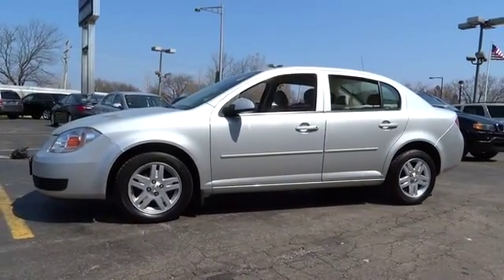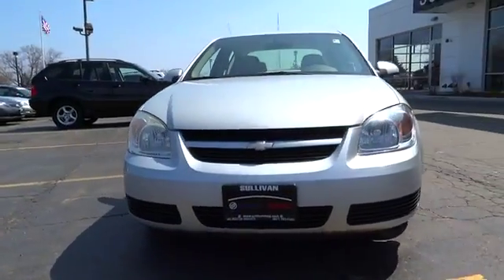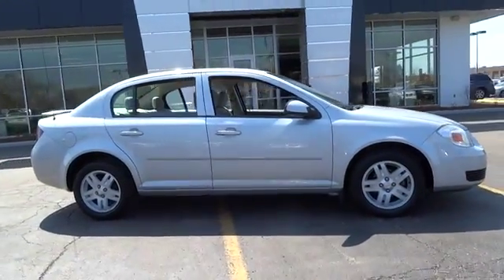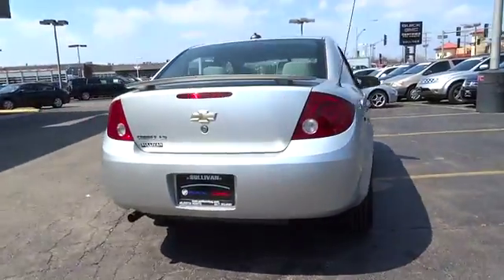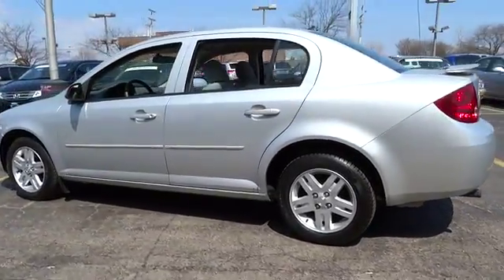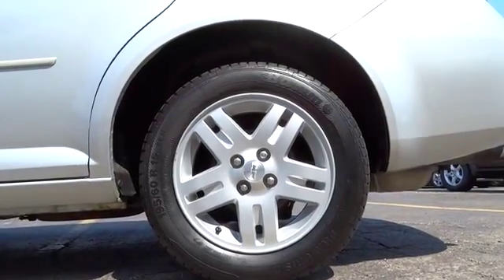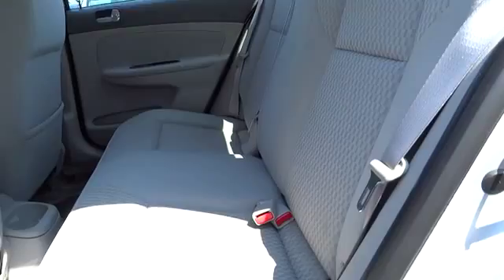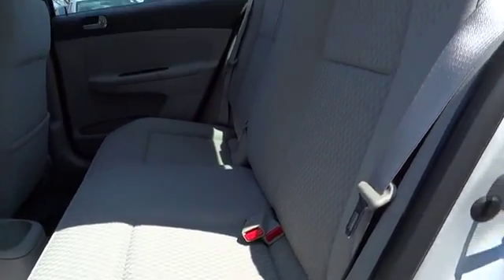2005 Chevrolet Cobalt Chicago, Arlington Heights, Schaumburg, Libertyville, Barrington, IL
2005 Chevrolet Cobalt  - Stock#: P4075 - VIN#: 1G1AL52F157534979

** ONLY 41k MILES ** FUEL EFFICIENT ** EXTRA CLEAN **  KEYLESS ENTRY - LOCAL TRADE.  PLEASE READ! Sullivan Buick GMC prides itself with offering the finest pre owned vehicles in the Midwest! Compare our cars, mechanically and physically TO ANYONE! We truly strive for perfection on every pre owned vehicle we sell. Our onsite specialist goes through each car's appearance removing all minor dents, dings, scratches and stone chips.  Each interior has been removed of all minor stains, rips and tears. Our final step is a complete detail and paint buff using caranuba wax.  BUY WITH CONFIDENCE! Every 2009 and newer vehicle with under 75,000 miles comes with a 30 day 1000 mile limited power train warranty. All other vehicles qualify for at least a 6 month 6000 mile limited power train warranty starting at only $395.